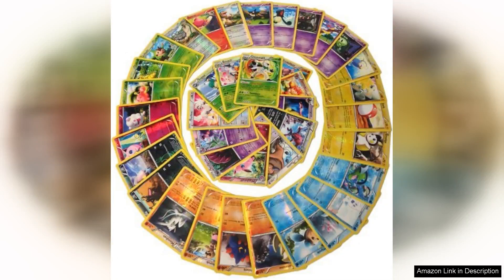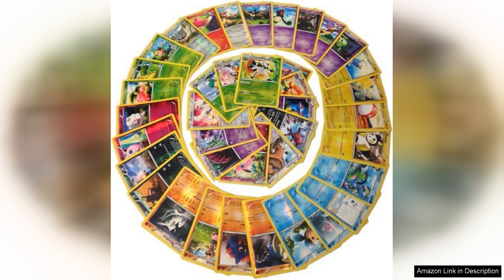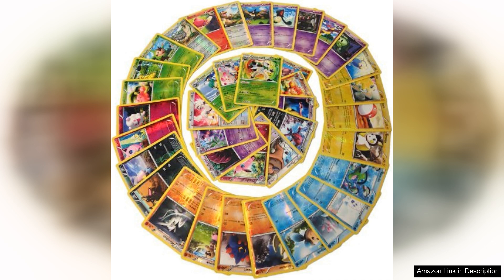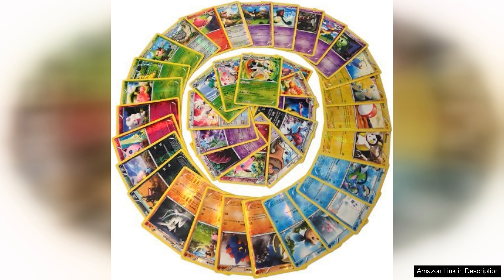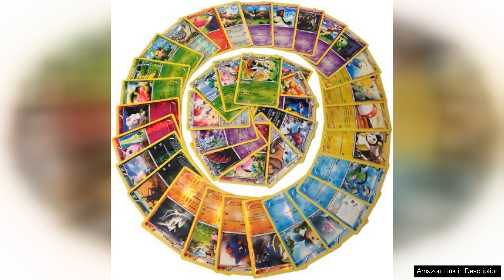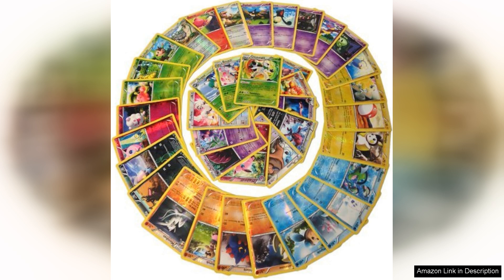50 Shiny/Foil Pokemon Cards (Assorted Lot with No Duplicates) Review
50 Shiny/Foil Pokemon Cards (Assorted Lot with No Duplicates) Review

I recently purchased a lot of 50 shiny/foil Pokémon cards, and I couldn't be more thrilled with my experience! This assorted lot is a treasure trove for any collector, boasting a delightful mix of different Pokémon from various sets and generations.

Firstly, the condition of the cards was impressive. Each card arrived in mint or near-mint condition, free from scratches or creases, which is essential for collectors. The vibrant colors and reflective surfaces of the foils added a striking visual appeal that truly brought the Pokémon to life. It was exciting to see some classic favorites alongside newer additions, showcasing the evolution of the franchise.

One of the standout features of this lot was the promise of no duplicates. As a collector, I sometimes find that lots can include multiple copies of the same card, which can be disappointing. However, this collection delivered on its promise of variety. Each card felt unique, and exploring the assortment kept me engaged for hours. I discovered several cards I had never seen before, which added to the thrill of the hunt.

Moreover, the seller was prompt and professional, ensuring that the cards were well-packaged for protection during shipping. This attention to detail is often overlooked but crucial for maintaining the quality of collectible cards.

Overall, I highly recommend the 50 shiny/foil Pokémon card lot for both casual fans and serious collectors. The excitement of opening each card felt like a nostalgic journey through the Pokémon universe, and the quality of the cards only enhances the experience. Whether you're looking to expand your collection or gift a fellow Pokémon enthusiast, this lot is a fantastic choice. Grab one while you can—it's a delightful way to reignite your Pokémon passion!